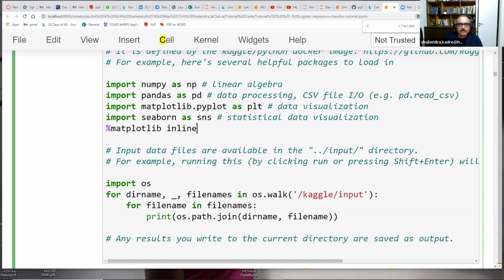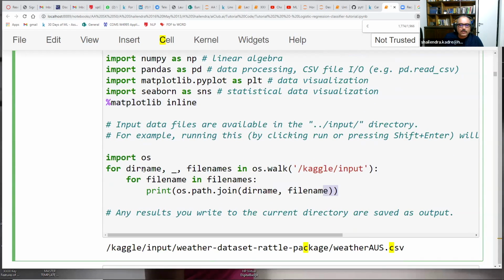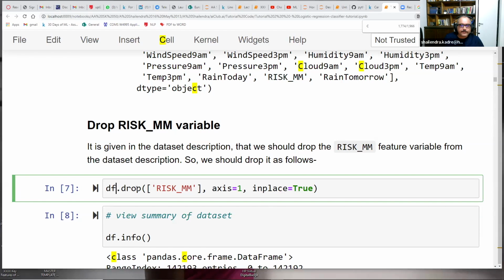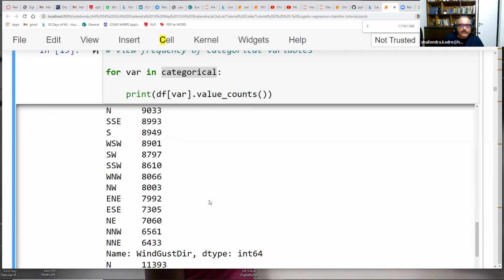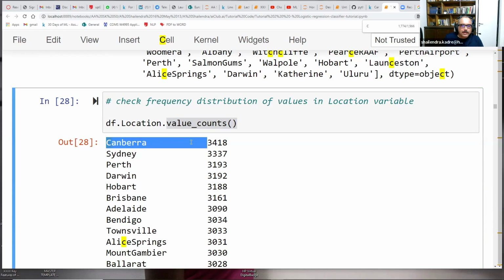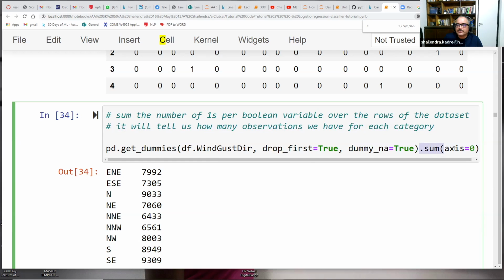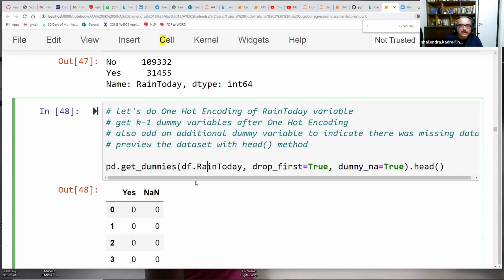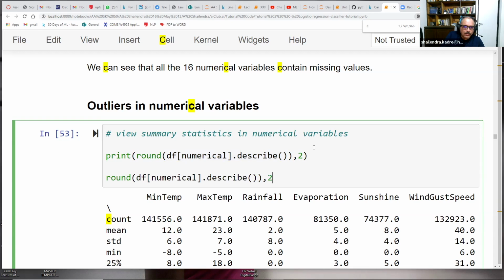[English] aiClub.ai Lecture 5 Logistic Regression (Part 1 of 2, Hands-on)